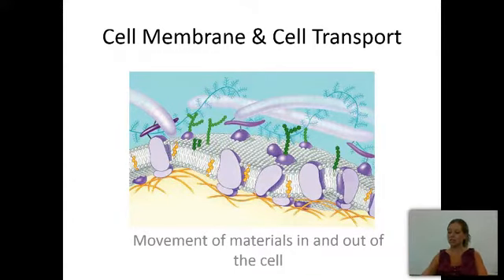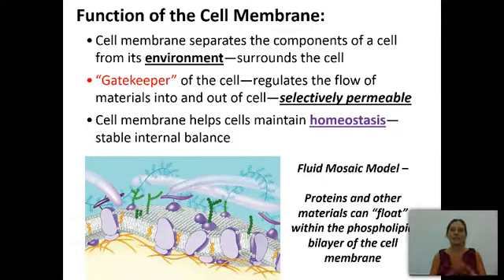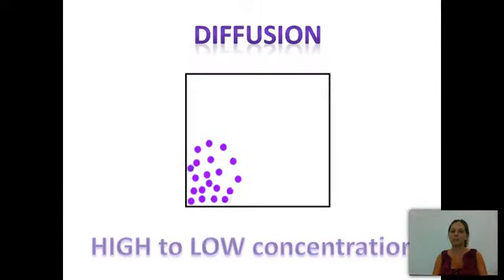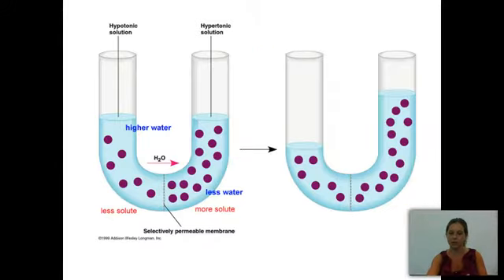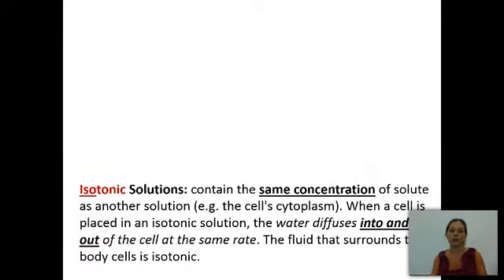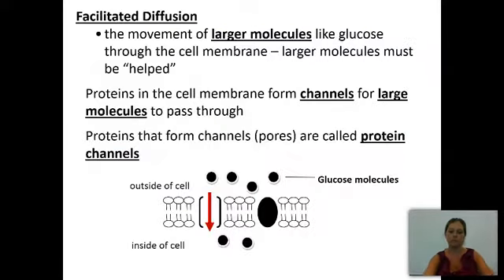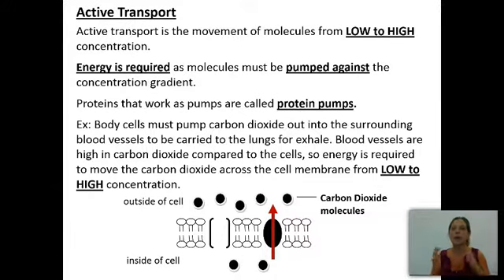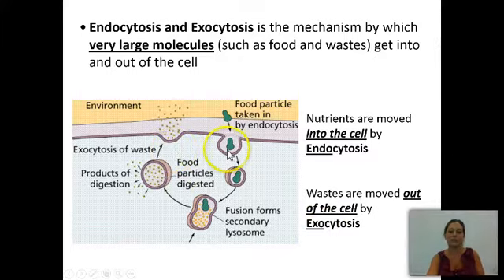Cell Transport Video Lecture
Please fill in your notes organizer as you watch this video.